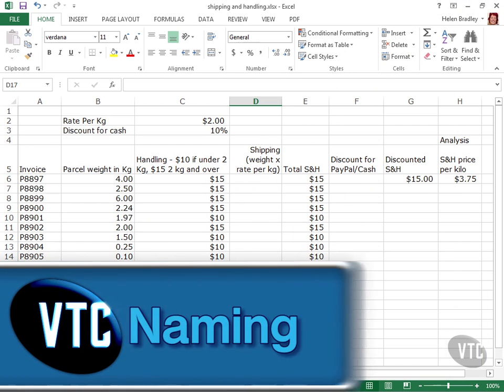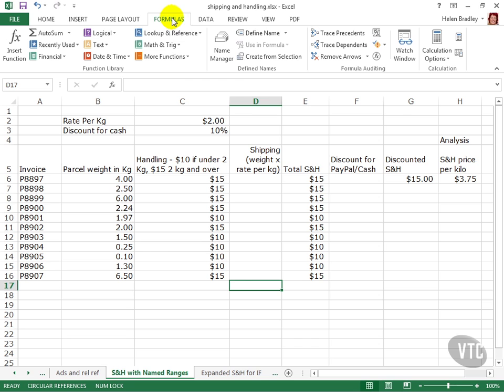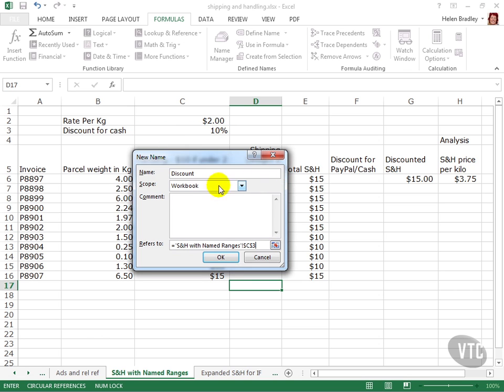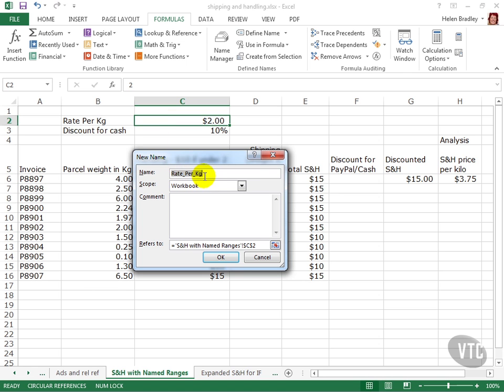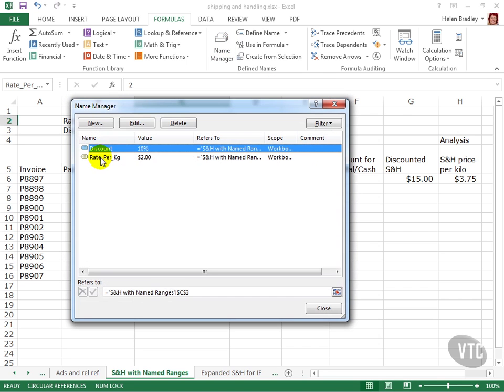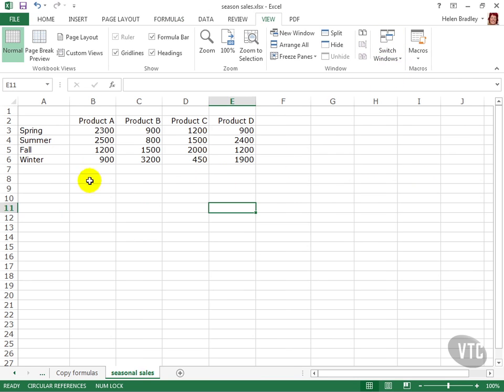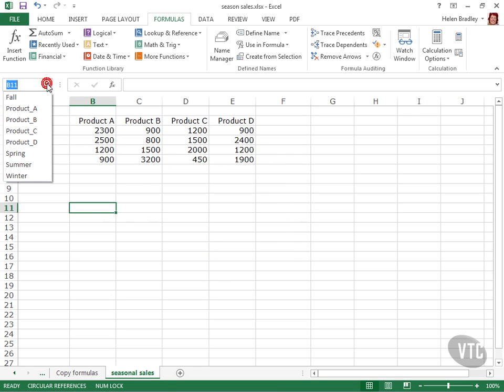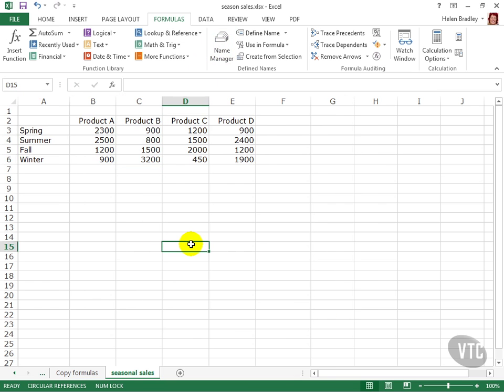VTC Player Microsoft Excel 2013, Naming Ranges